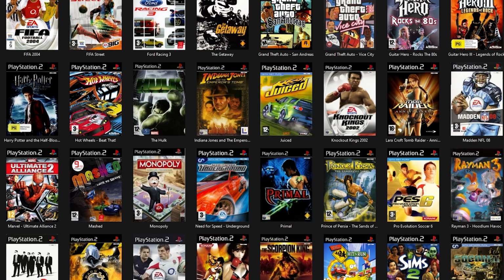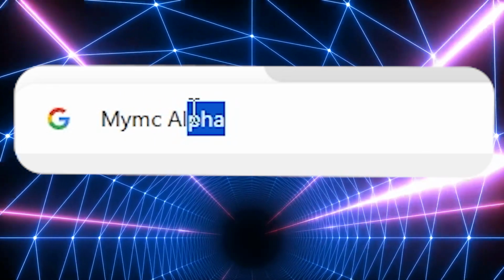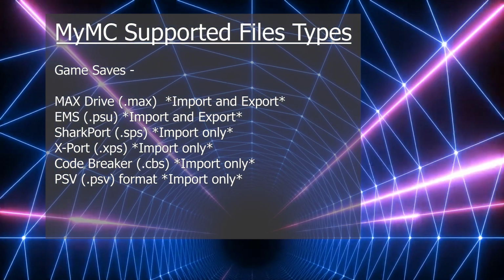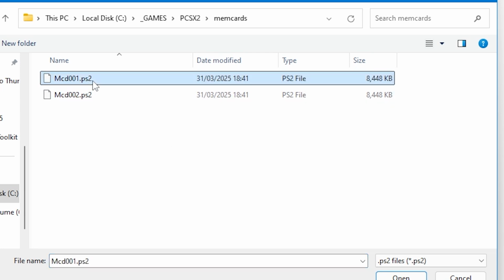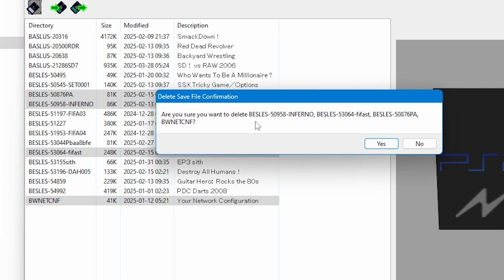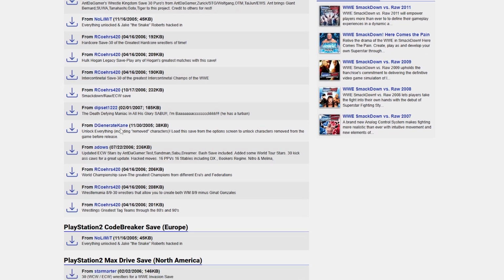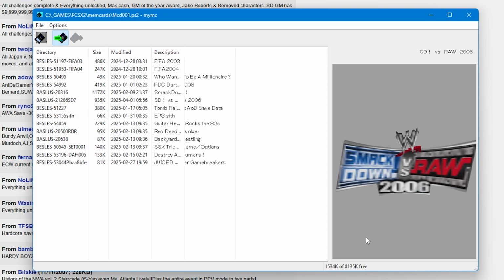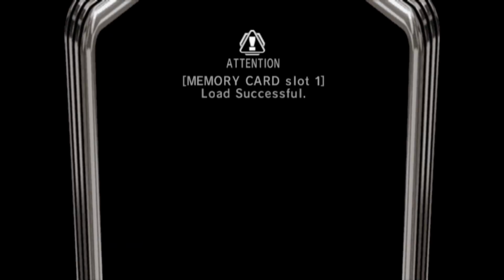Playstation 2 Emulation Ultimate Guide - PCSX2 Save Management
Discover the ultimate guide to PlayStation 2 emulation with our in-depth video on PCSX2 save management. This comprehensive tutorial will walk you through the essential steps to effectively manage your game saves, ensuring a seamless gaming experience on your PC. Learn how to create, load, and back up your saves, as well as troubleshoot common issues that may arise during the emulation process. Whether you are a beginner or an experienced emulator user, this guide will provide you with the knowledge you need to enhance your gaming sessions. Join us as we explore the world of PS2 emulation and unlock the full potential of your favorite classic games.

Welcome to our ultimate guide on PlayStation 2 emulation, focusing specifically on PCSX2 save management. In this video, we delve into the intricacies of managing your game saves, offering tips and tricks to optimize your emulation experience. From creating and restoring saves to understanding the file structure, we cover everything you need to know to keep your progress secure. This guide is perfect for both newcomers and seasoned players looking to refine their skills in PS2 emulation. Tune in to elevate your gaming experience and ensure that your favourite titles are always just a save away.

Timestamps

Gamebreakers X - @GameBreakersUK
Gamebreakers Tik Tok - @thegamebreakersuk